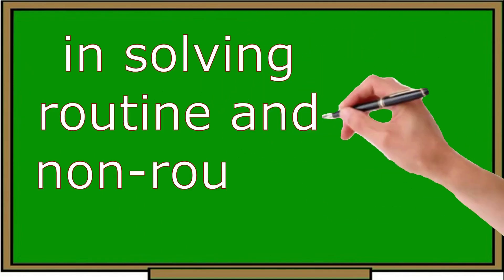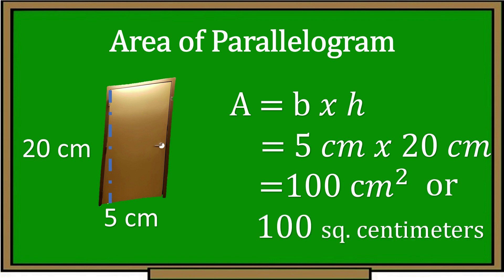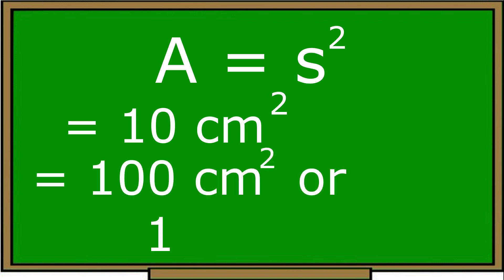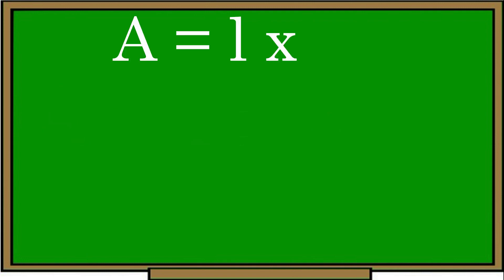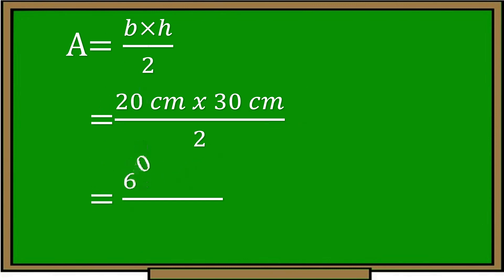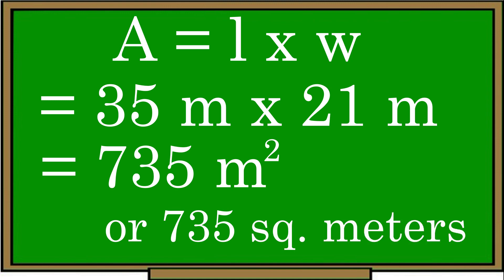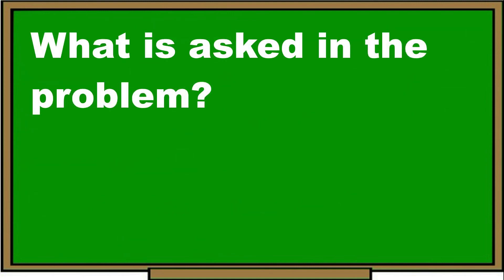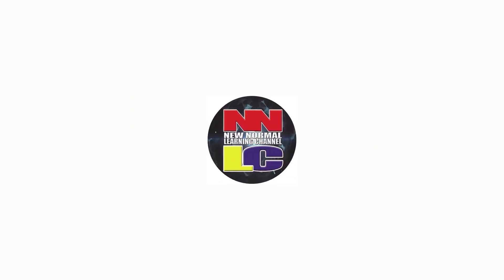Solving Routine and Non-Routine Problems Involving Area of Squares ETC.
QUARTER 4 LESSON 3
Solving Routine and Non-Routine
Problems Involving Area of Squares,
Rectangles, Triangles, Parallelograms
and Trapezoids